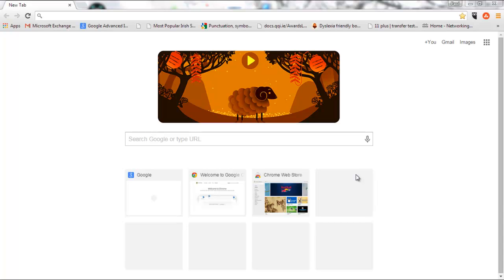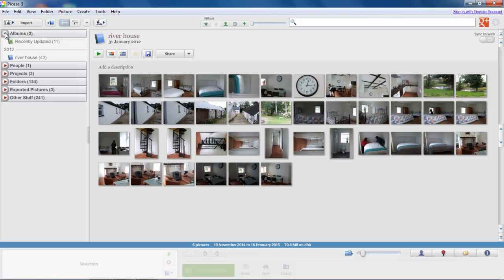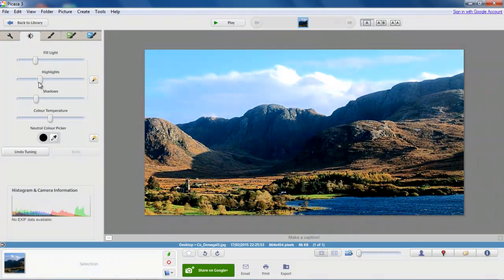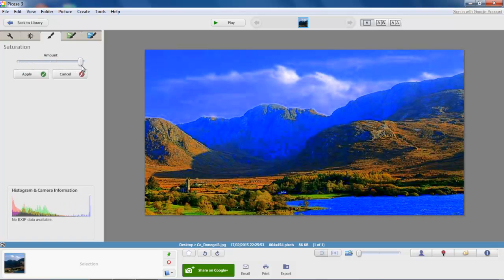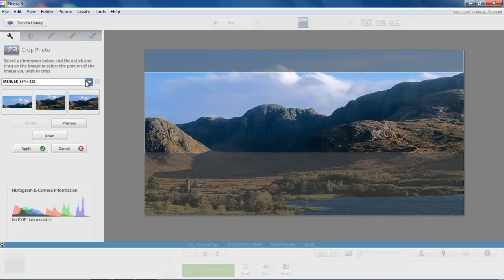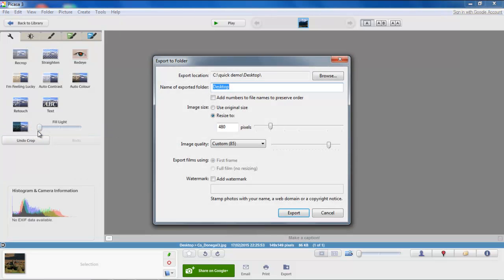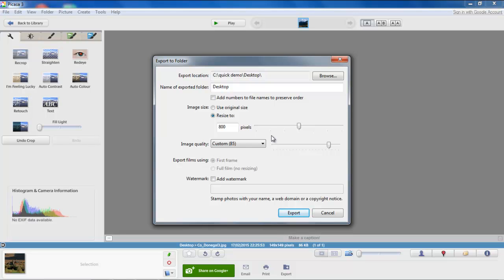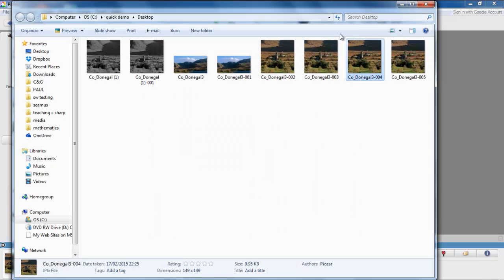Picasa Tutorial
Introduction to Picasa.  Recorded to assist students studying the  FETAC Level 4 Digital Media Course.